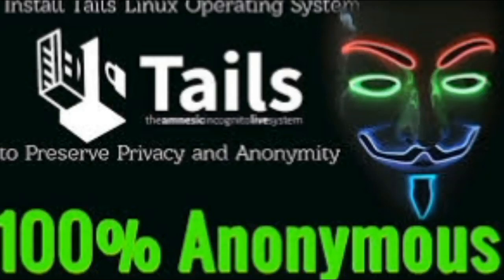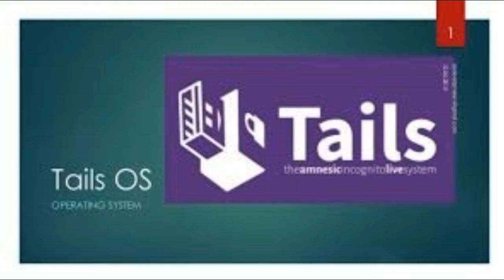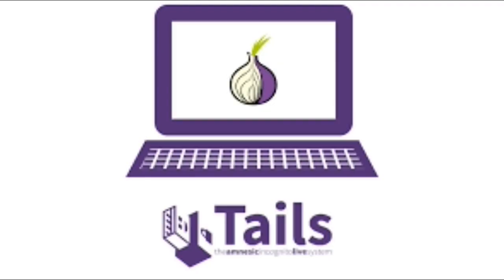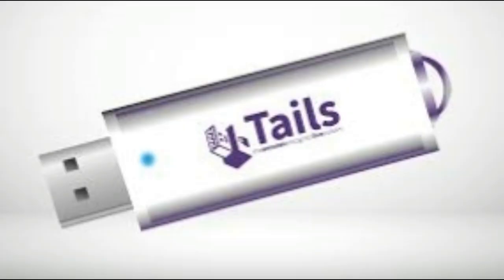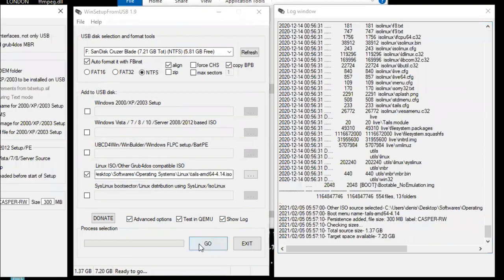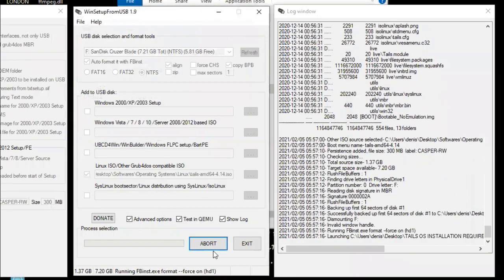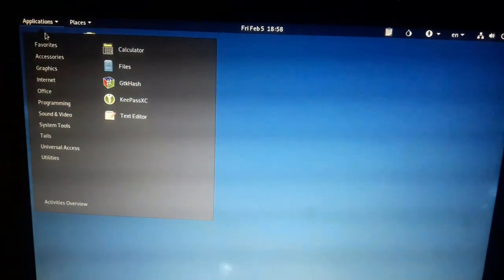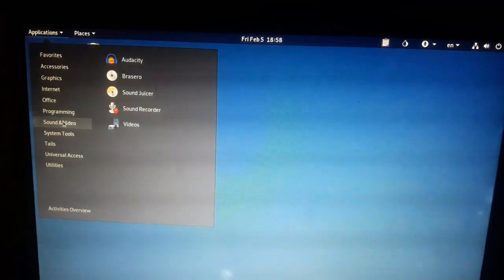How To Install TAILS OS On a USB Drive Full Tutorial_2021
TAILS OPERATING SYSTEM
TAILS IS THE AMNESIC INCOGNITO LIVE SYSTEM
PROPERTIES OF TAILS OS
AMNESIC - It leaves no traces.
-It uses RAM(no swap).
-RAM is wiped on reboot/shutdown.
INCOGNITO - Privacy and Anonymous.
-All traffic is routed through Tor.
-Uses MAC address spoofing.
-Destination can see that you're coming from Tor.
LIVE - Runs entirely from portable storage.
-It boots from USB drive/DVD-ROM.

And quite frankly, it’s probably one of best Tor Linux distro ever created from the perspective of security, anonymity and privacy protection.
As the name may have already hinted, it’s a LIVE OS, so it can be run directly from a CD or an USB without any formal installation, and once it’s removed from the system there exists no trace that TAILS was ever run there.